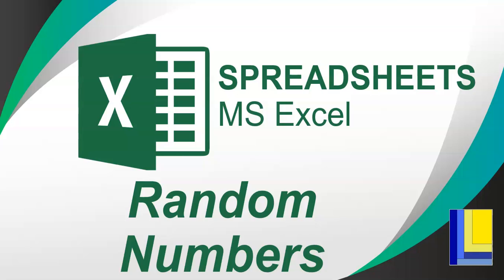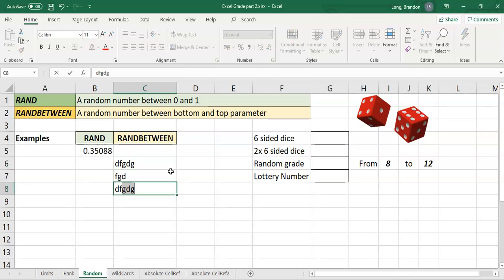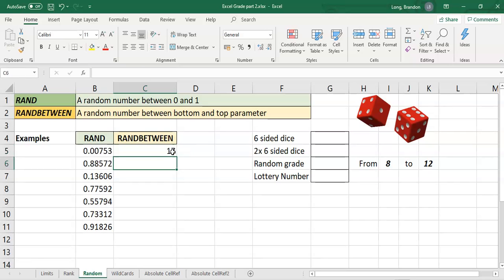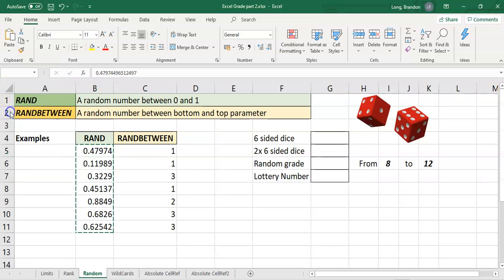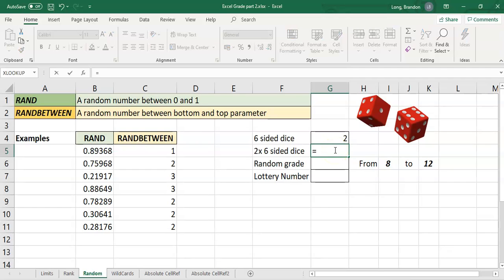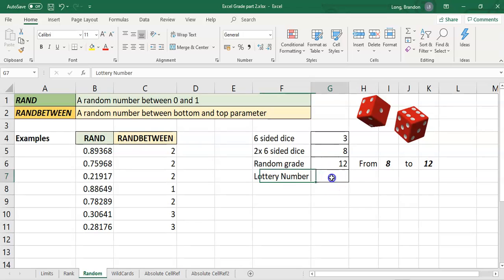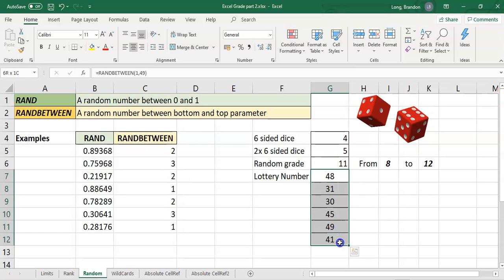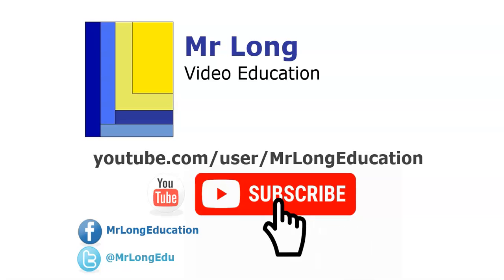MS Excel | Random numbers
This video covers what functions to use in order to generate a random number in Excel using the Rand and RandBetween functions.